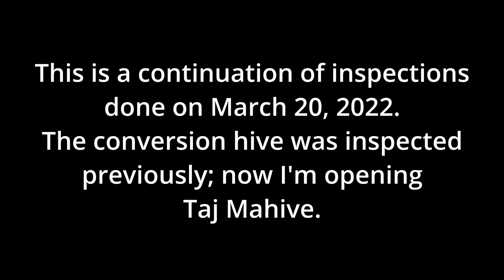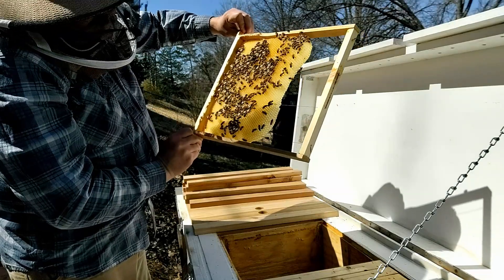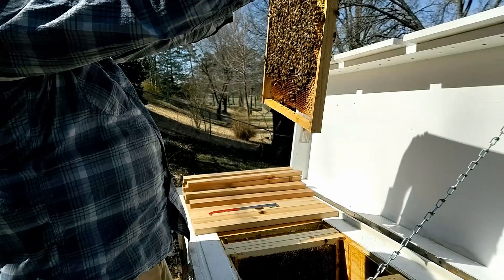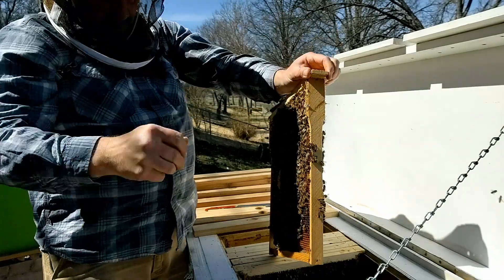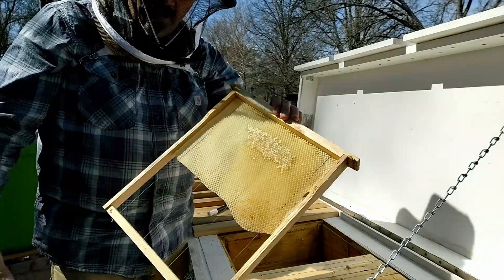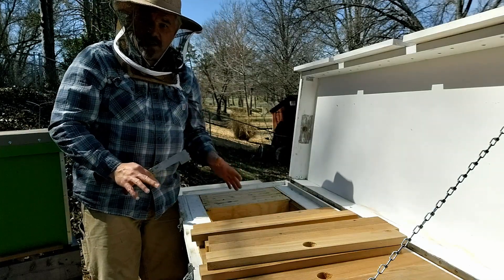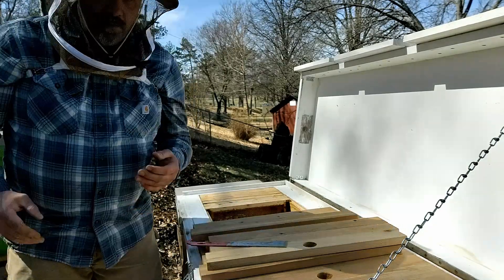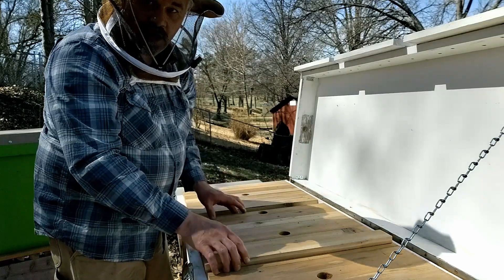March 20 Beehive Inspection - Taj Mahive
By now the hives should be producing brood, or they aren't likely to survive into Spring.  Come along as I inspect the colonies in "Taj Mahive" to check on the health of hives 1 and 3.

Chapters:
00:00 - Opening
00:20 - Overview of Hive 1
00:45 - Hive 1 Inspection
04:12 - Overview of Hive 3
04:36 - About Feeding & Hive Management
06:41 - Hive 3 Inspection
13:16 - Closing/Useful Links